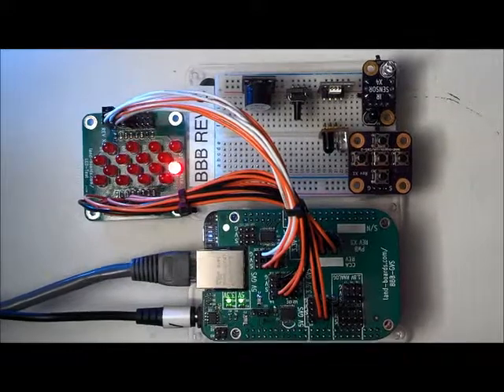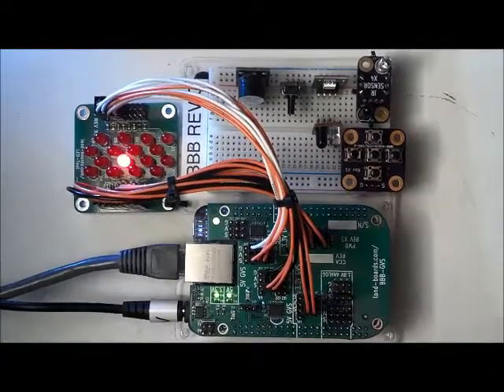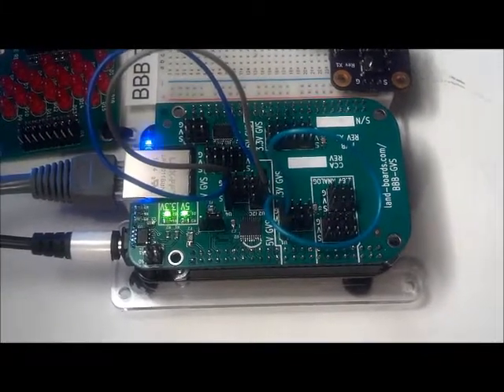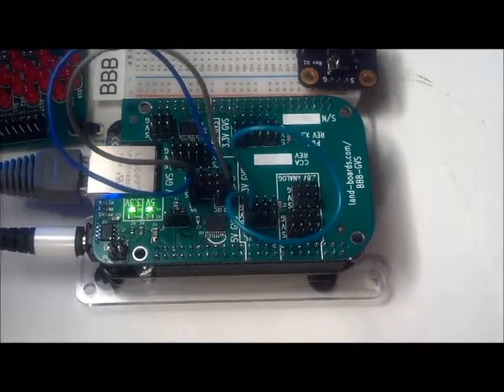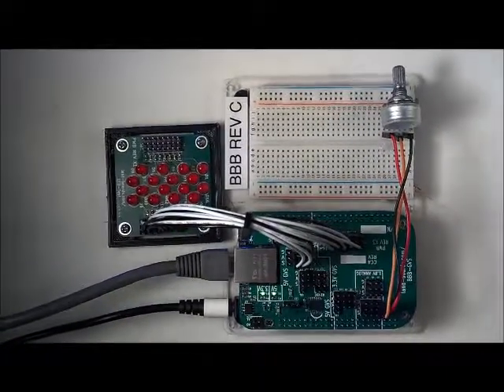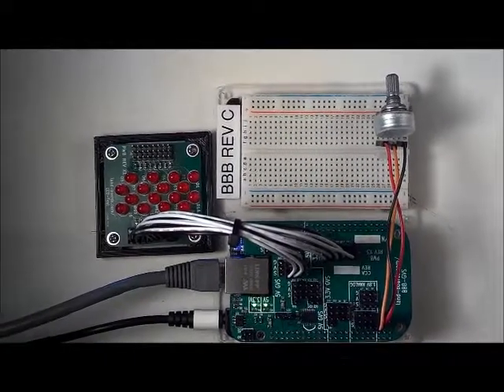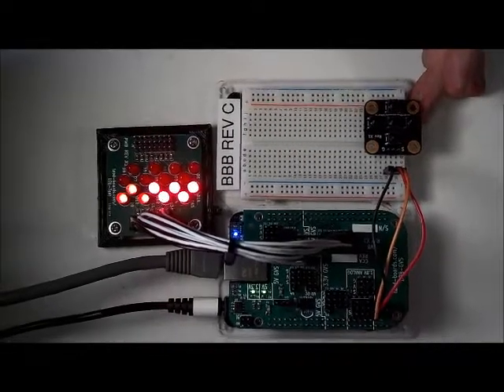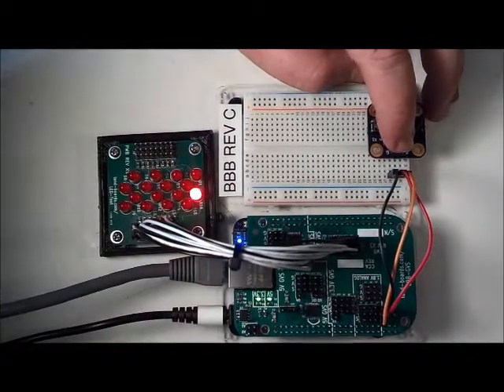BBB-GVS Demonstration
This is a demonstration of the land-boards GVS Cape for the BeagleBone Black. The video shows the connections on the BBB-GVS cape.